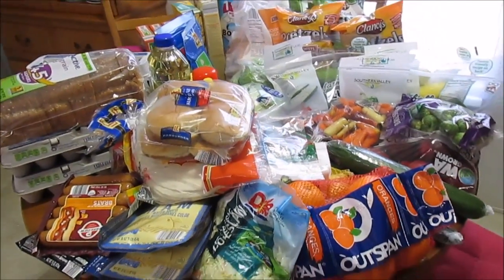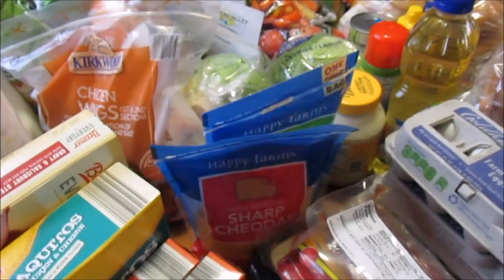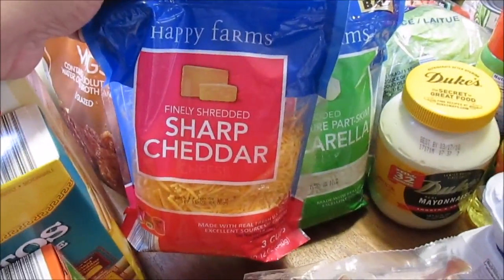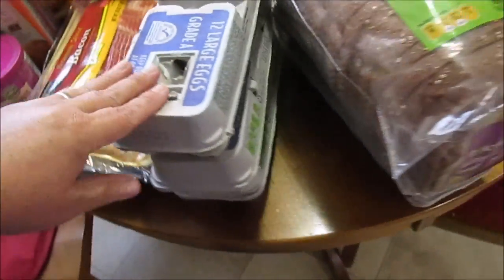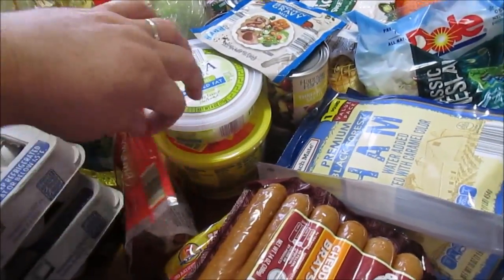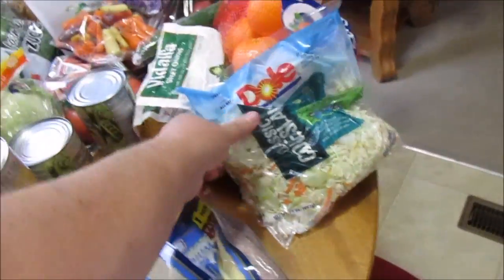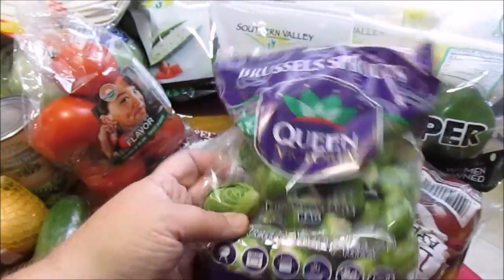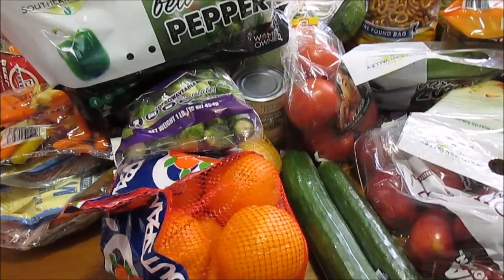Aldi Grocery Haul